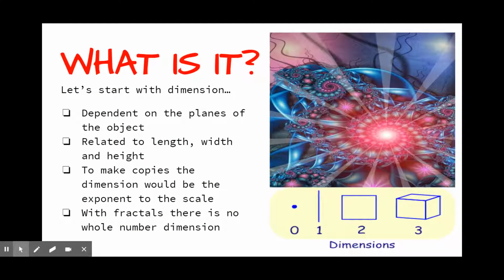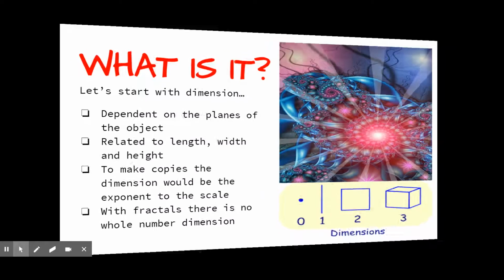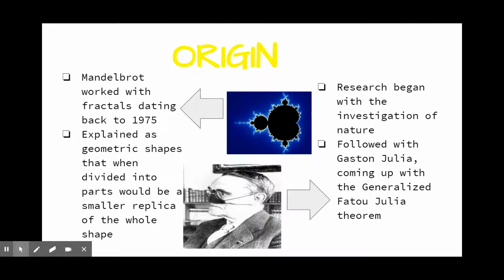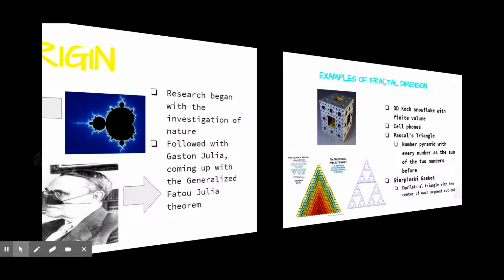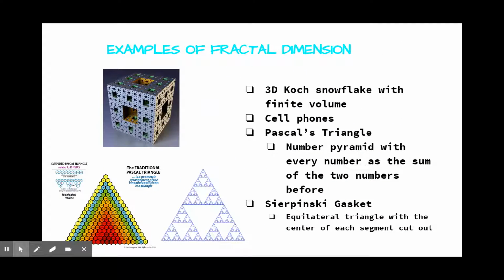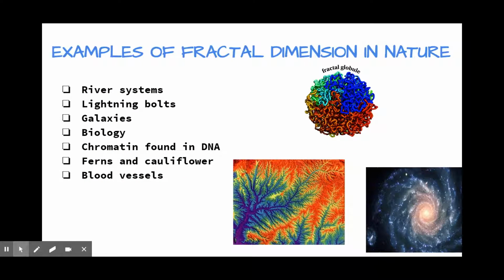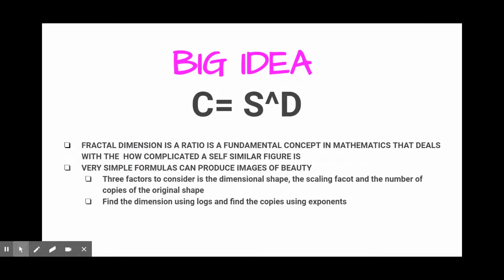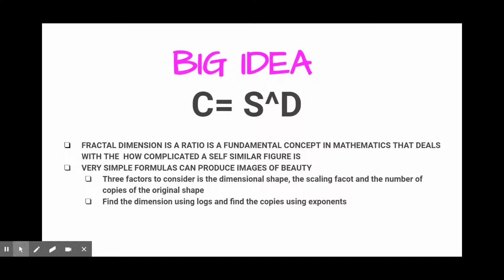Science Ambassador Scholarship 2021 By Onovughakpor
Hi. I am Onovu. I LOVE ALL THINGS STEAM. Enjoy this video about fractional dimensions, in part inspired by a lecture given by Neil DeGrasse Tyson when I was in middle school!